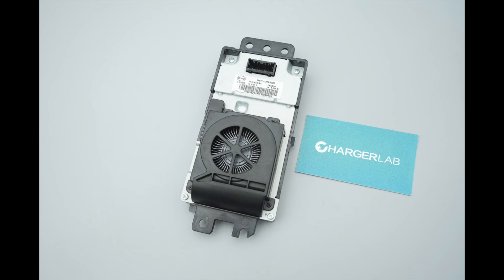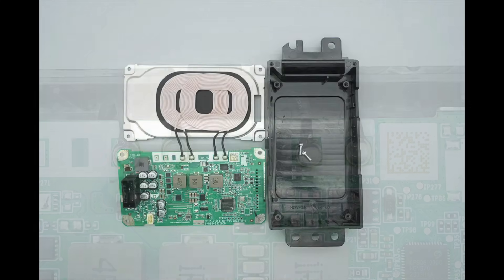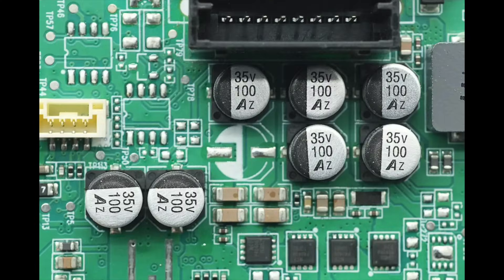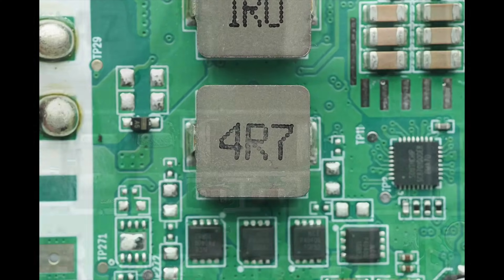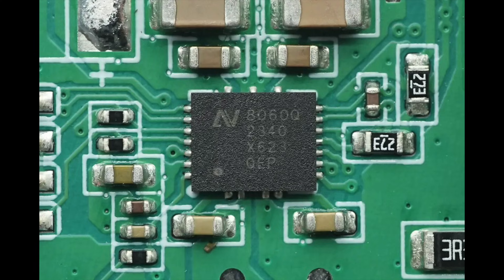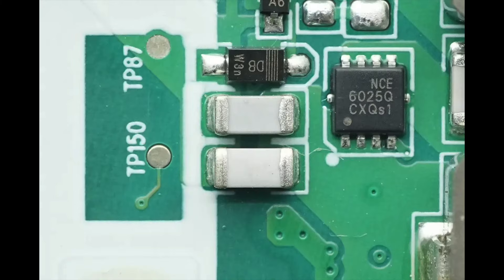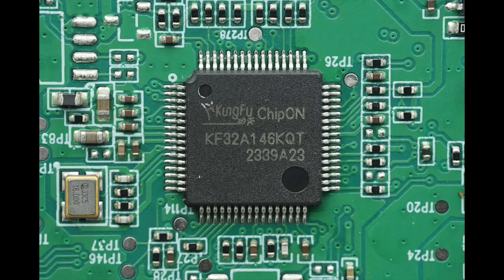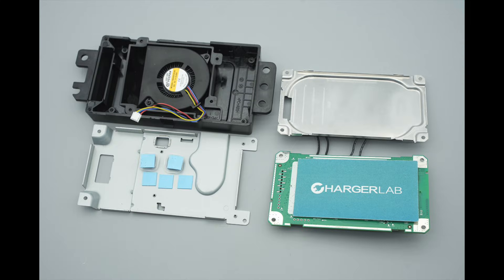Teardown of BYD 50W In-Car Pre-installed Wireless Charging Module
Introduction
Teardown of the BYD in-car pre-installed wireless charging module: Single charging pad, metal casing, built-in cooling fan, and 50W max output. Power input on the back. Let’s dive into its internal components and design.